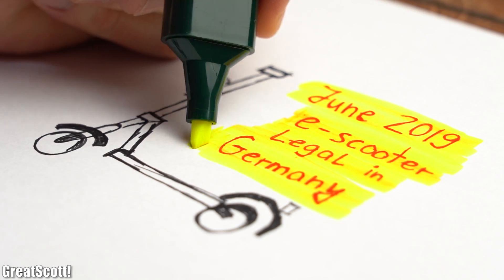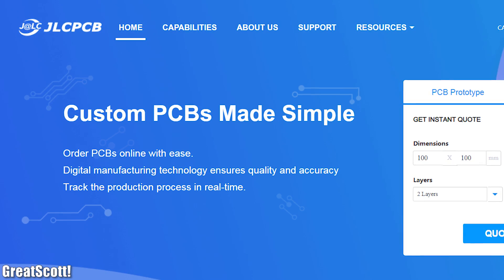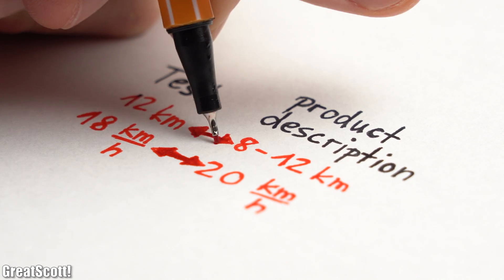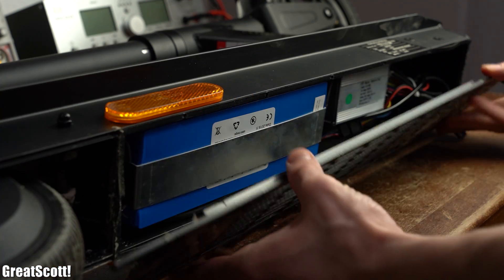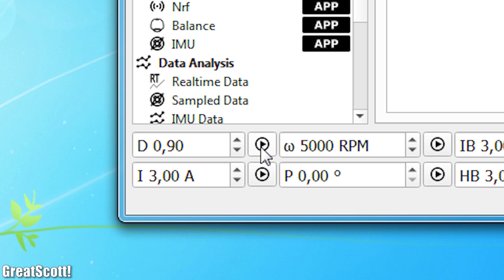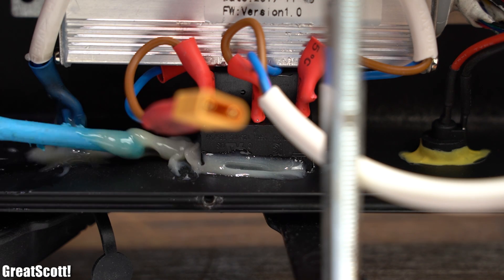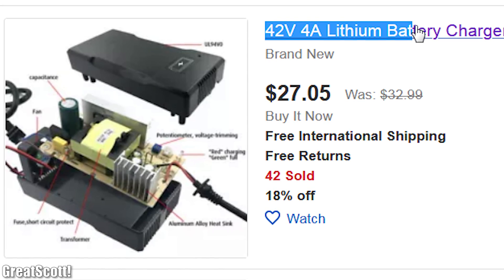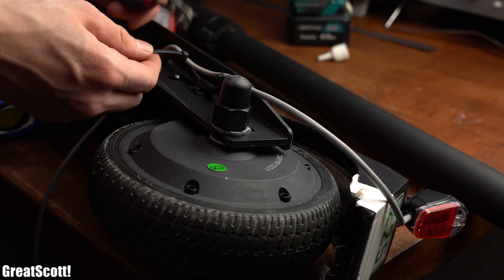Upgrading the cheapest street-legal E-Scooter I could find on the Internet!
In this video I will be having a closer look at the cheapest street-legal E-Scooter I could find on the Internet. It is called the eScooter Street One from Aldi and I will not only tell you my personal opinion about it but I will also upgrade some of its electrical features. That means I will try to increase its speed, range, charge up time and also change the fact that the lights require their own little batteries. Let's get started!